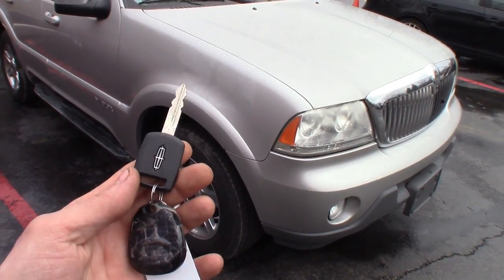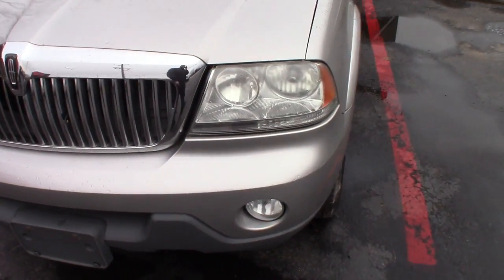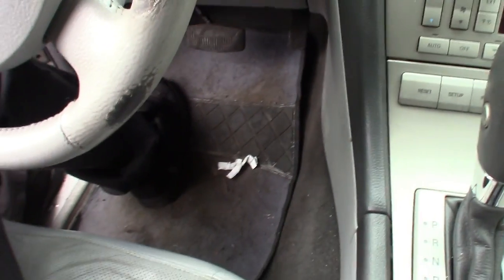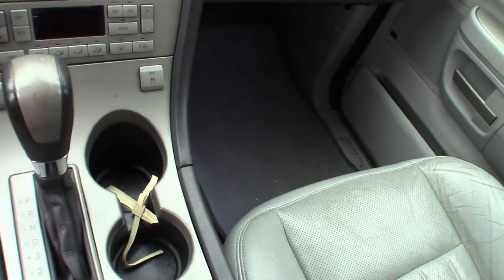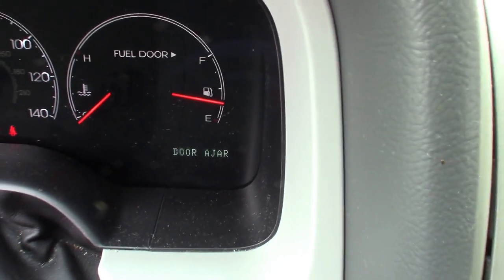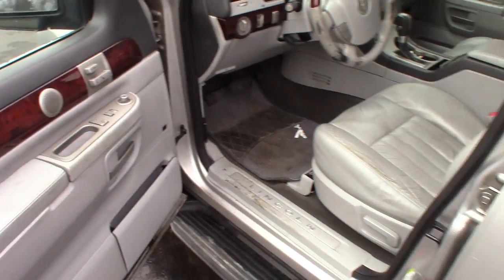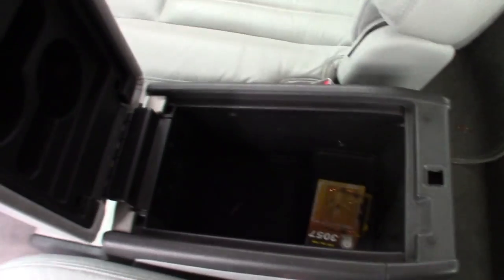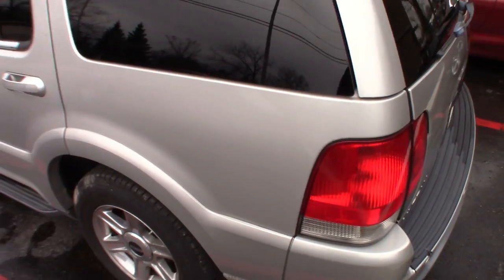Captain Save A Vehicle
**Calling all subs calling all subs**

I came across a fully loaded
2005 Lincoln Aviator w/4.6L
This engine has bad timing and probably some bad heads.
Thinking about resurrecting this one from the dead.
Picked this one up for $300.oo

Couple of options
getting a low mileage used engine from one of my normal vendors.
a remanufactured engine is in the ball park of $3800 plus a $900 core

If we went crate motor I don't think it would be worth it.
Not sure if the transmission is good it would be taking a big risk.

Should we put the time and money into this one?
Motor job calls for 17 hours but I don't charge my self labor!
I think it would make for some good channel content for part of the flip series.

Body off frame to get the job done.

Leave your thoughts and comments below, let me know how we should proceed.